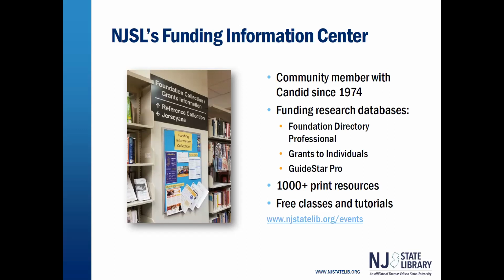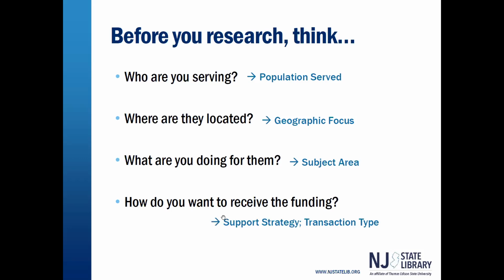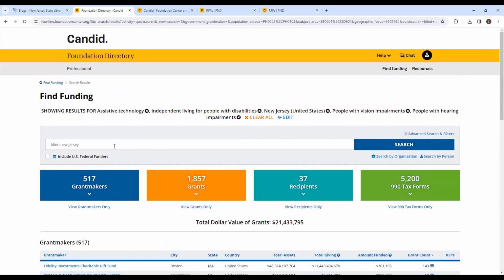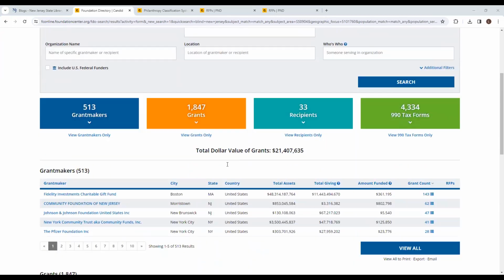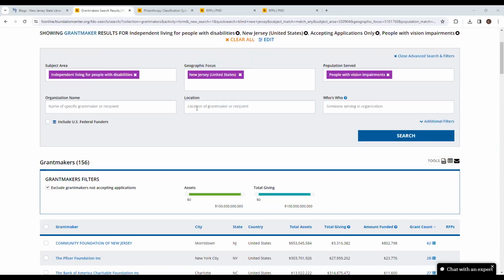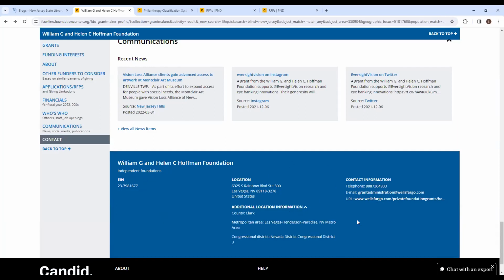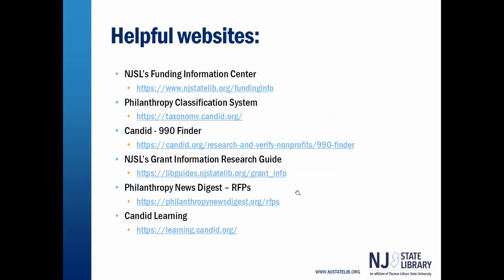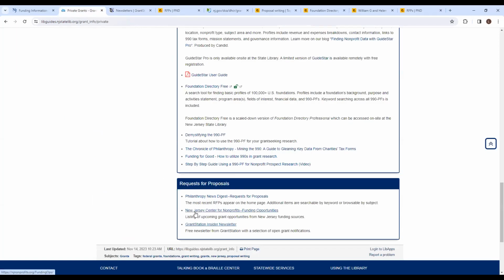Finding Grant Funding with FDO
Leigh Clark, Business and Funding Information Librarian at the New Jersey State Library, demonstrates how to look for grant opportunities and grant funders through Foundation Directory Online.